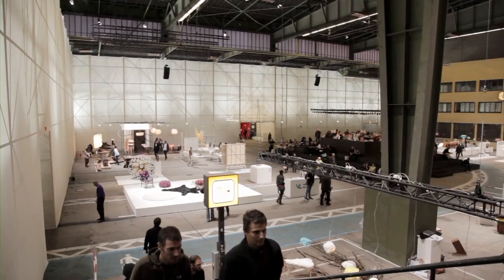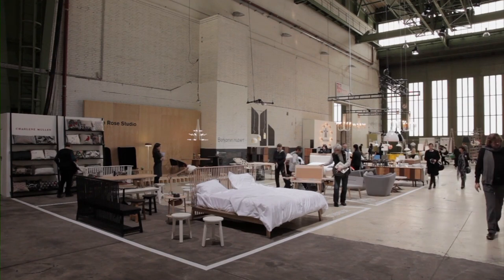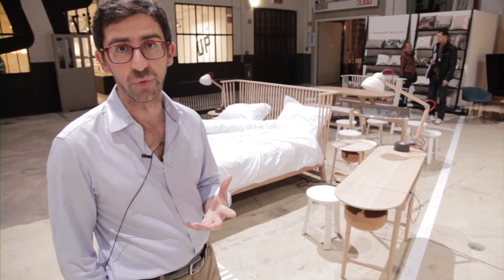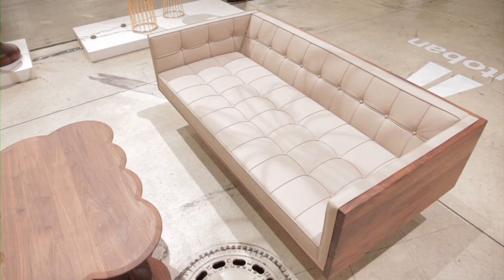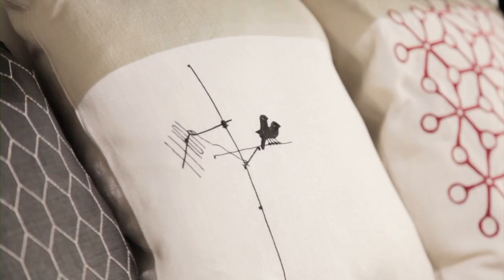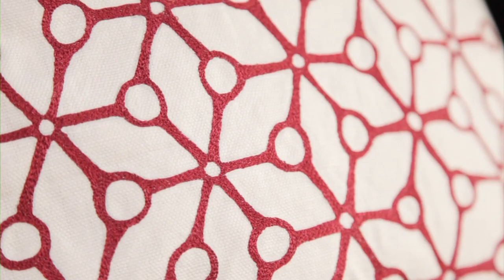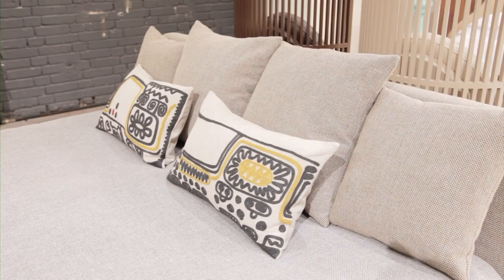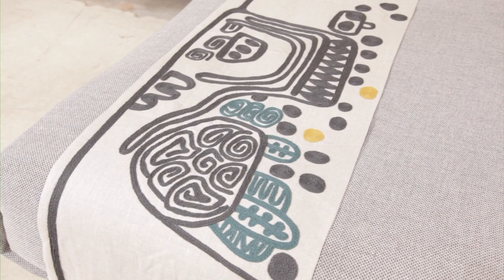De La Espada at Qubique 2011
In this movie filmed by Dezeen at Berlin design fair Qubique 2011, Luis De Oliveira of Portuguese design company De La Espada presents work by designers including Ilse Crawford, Matthew Hilton, Benjamin Hubert and Autoban.